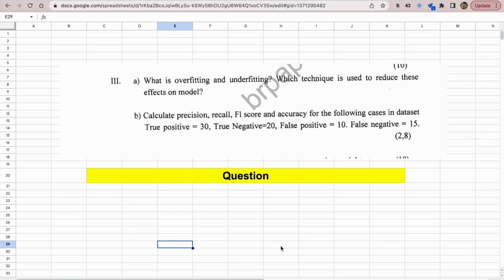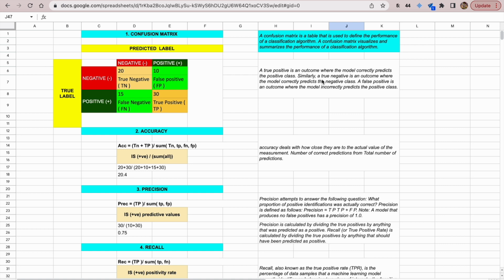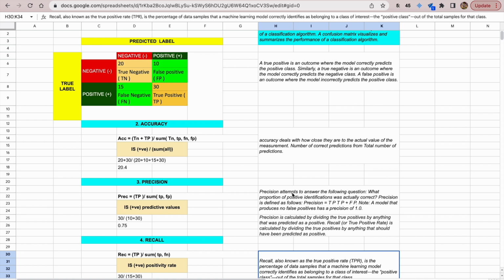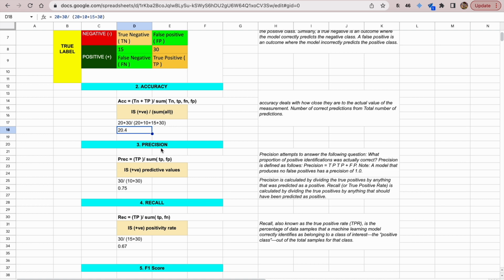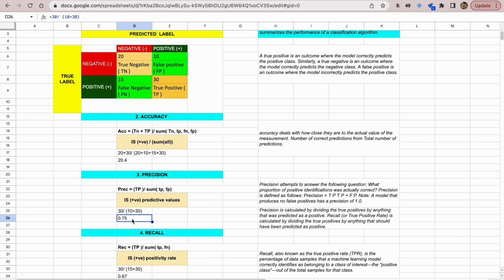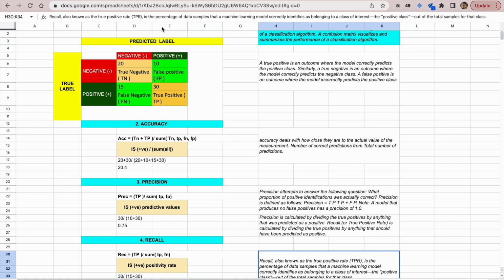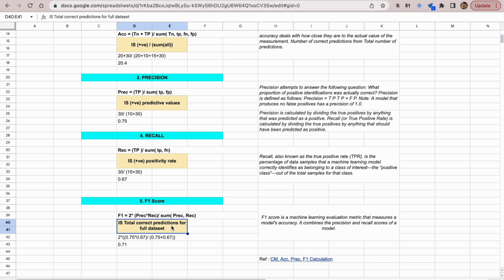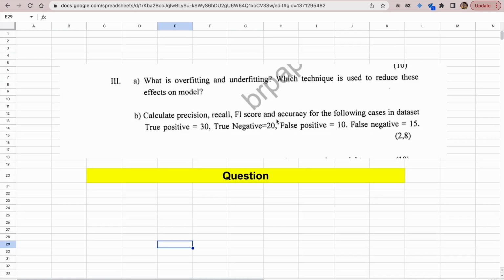Machine learning confusion matrix | Precision | Recall | F1 Score Calculated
Calculate statistical metrics ( Given True and false positives and negatives)